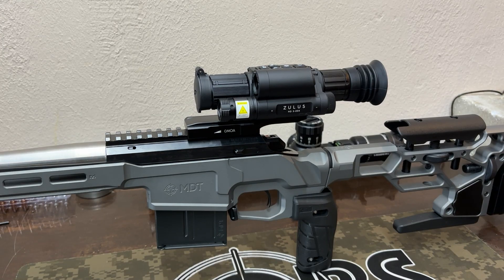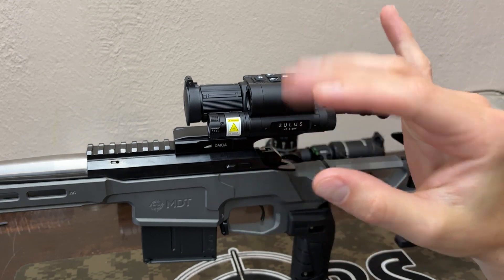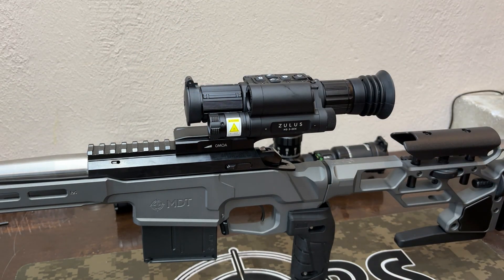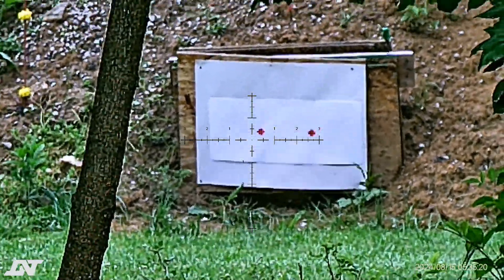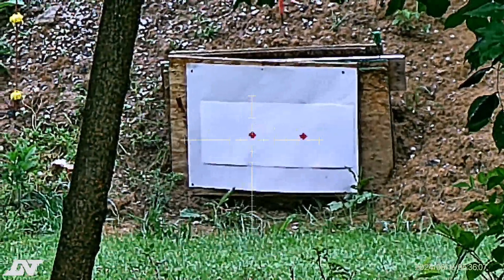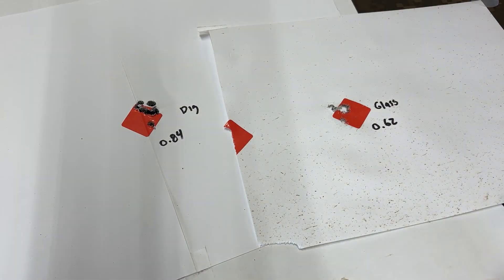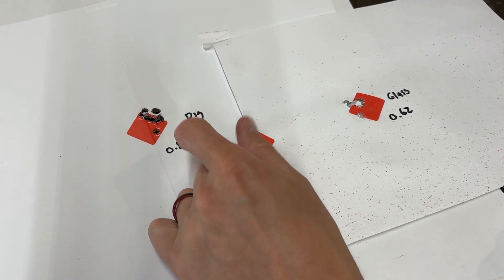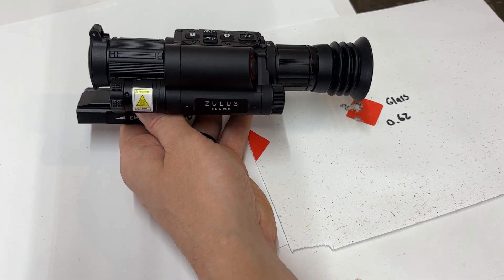Digital vs. Traditional Optic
Comparing the DNT 5x20LRF to a traditional Glass optic